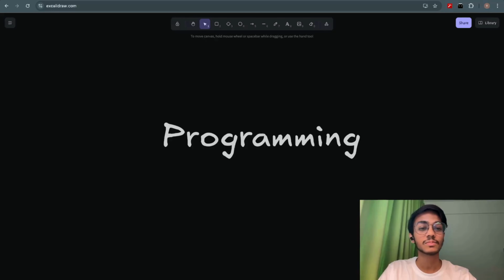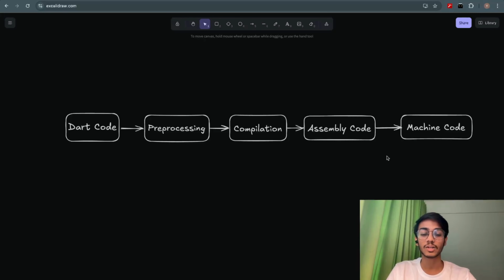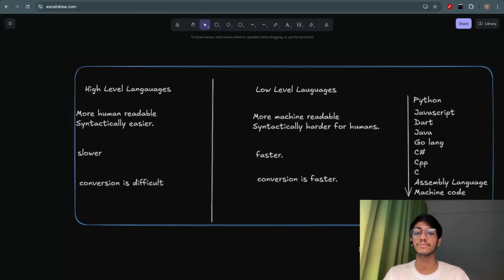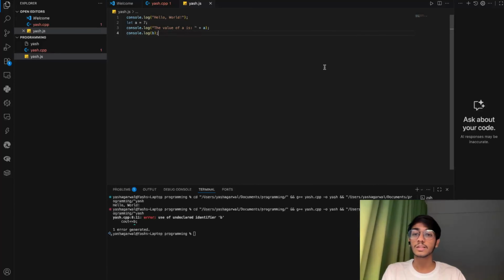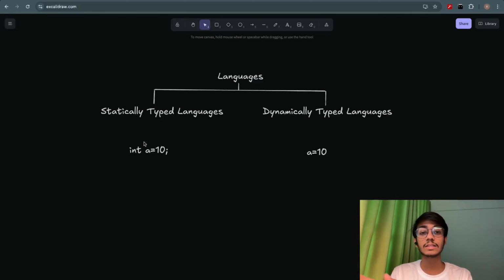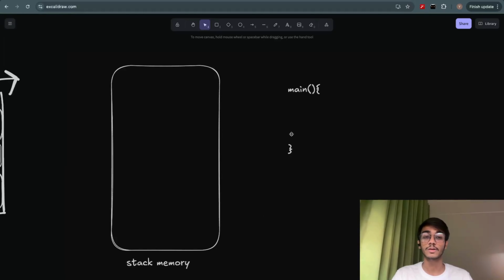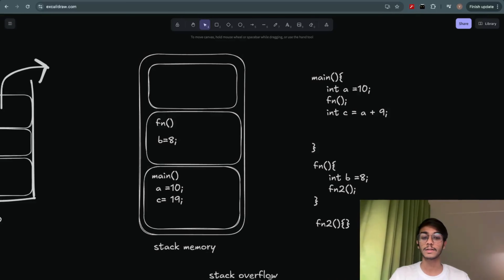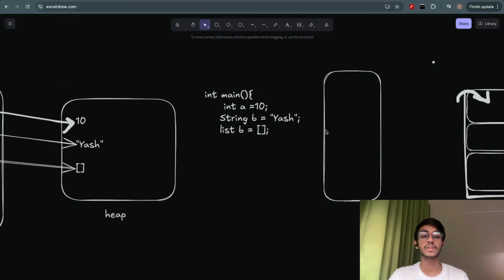Intro to Programming - Code to Binary, Languages, Memory Management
Welcome to the Intro to Programming video.
In this session, we explore how programming came into existence and what really happens when your code runs under the hood. You’ll also learn about different classifications of programming languages and how they work.

Topics Covered:
   High-level and low-level languages
   Interpreted and compiled languages
   Statically typed and dynamically typed languages
   Memory management and types of memory

Share your learnings on LinkedIn and Twitter with DevwithYash.

Have questions? Drop them in the comments, I’ll respond.

⏱️ Timestamps:
0:00 – Introduction
0:30 – How programming came into existence
1:05 – How a program executes under the hood
5:00 – High-Level vs Low-Level Languages
8:20 – Interpreted vs Compiled Languages
14:15 – Statically vs Dynamically Typed Languages
17:00 – Memory Management & Types of Memory
26:50 – Closing